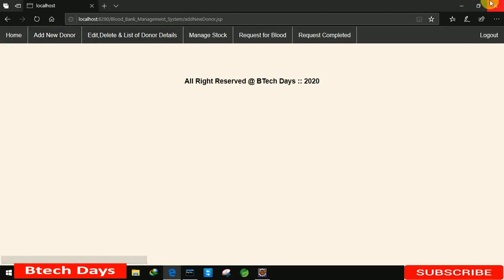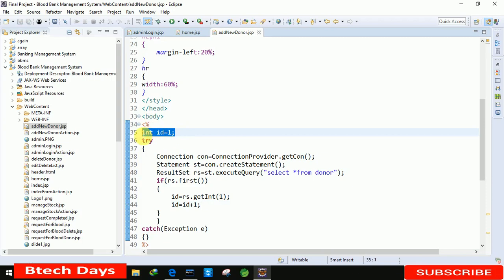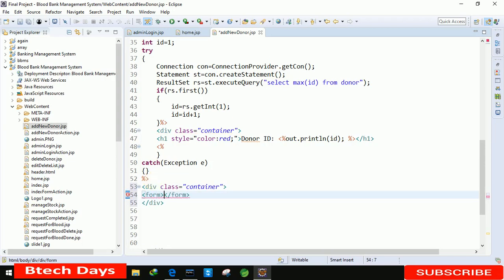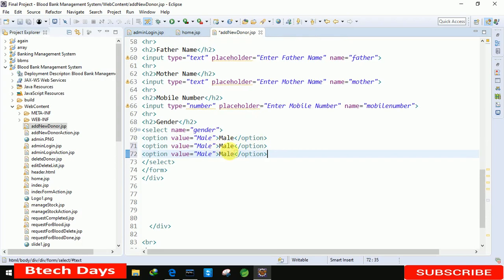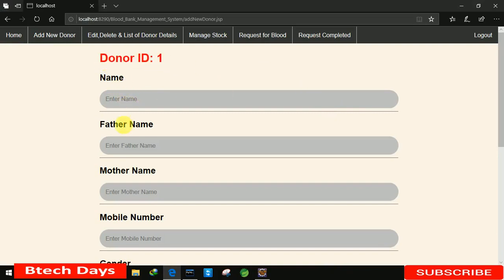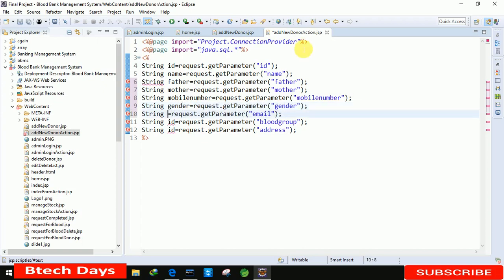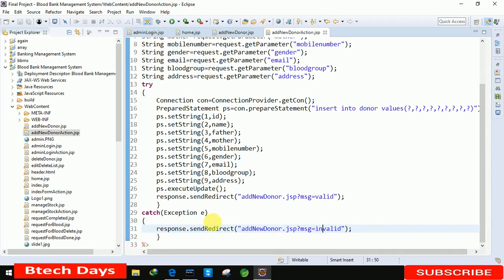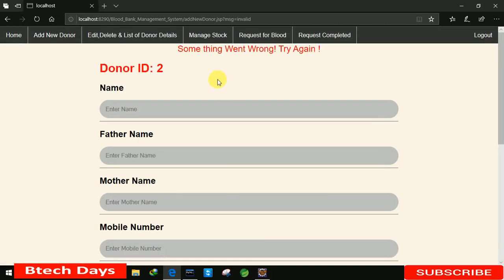3. Blood Bank Management System in jsp -Add New Donor Page(Eclipse IDE,Tomcat Sever, MySQL Database)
For this project use mysql version :5.5.45

Html,CSS code of this project & images